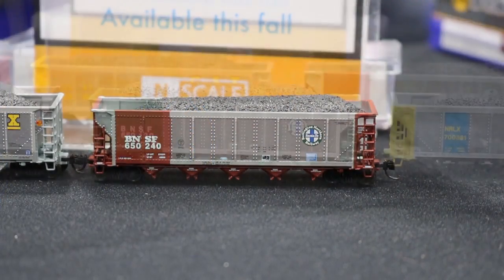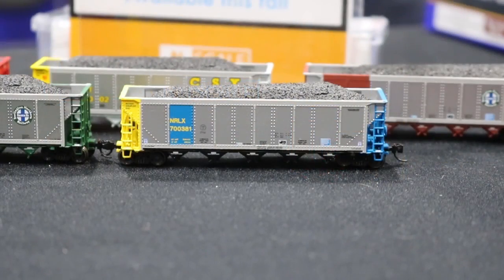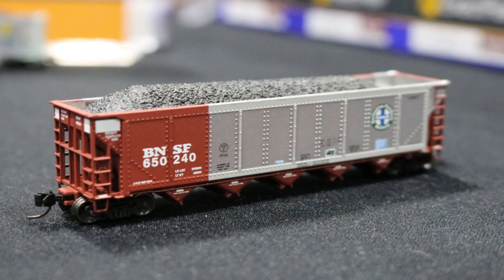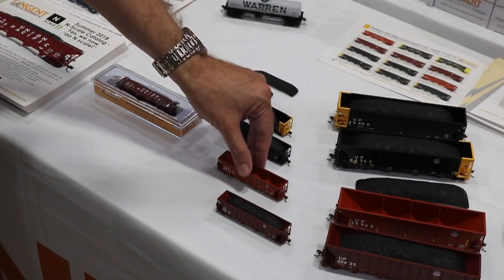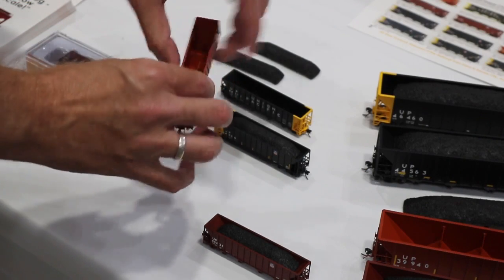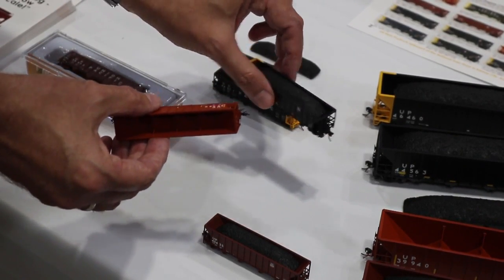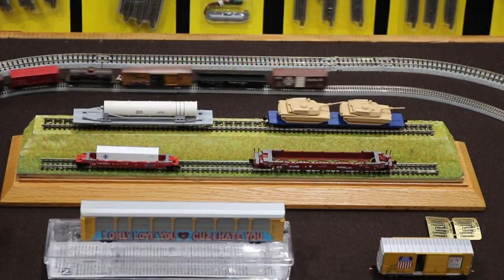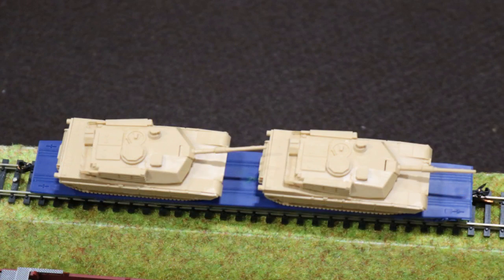Model Railroad Product Announcements From the National Train Show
These are specifically some great now N scale products coming out that are very exciting as they are raising the bar on model railroad detail and quality of product for modelers of all skill levels. product announcements

✅ Amazon Pick of the Week

🔼 Heroes:
Bill Gatewood
Randy Daigle
🔼 Patrons:
Wendell Camp
Tom Bensberg

✅Check our my regular column in The Modeler's Journal--a free eMag.

TVStaticSound by KLEBER KGF  from Freesound.org
Public Domain

🔷 Canon Rebel T3 DSLR

 🔷 MX-2000 tripod

🔷 Clamp Lamps